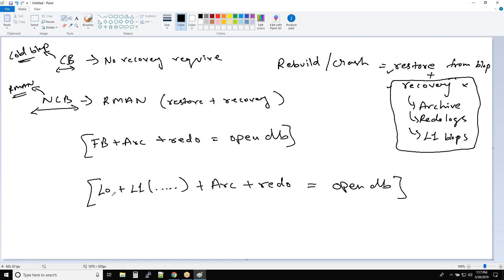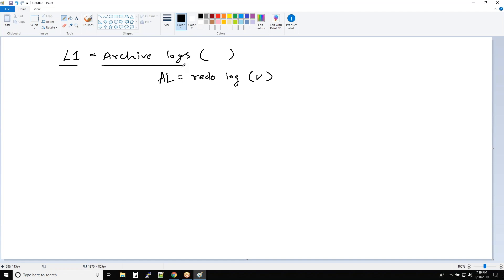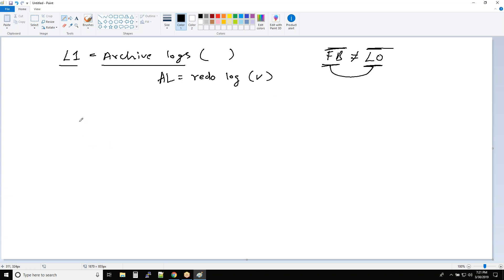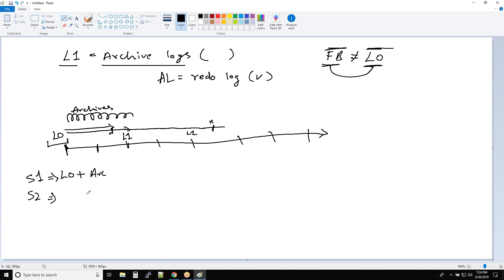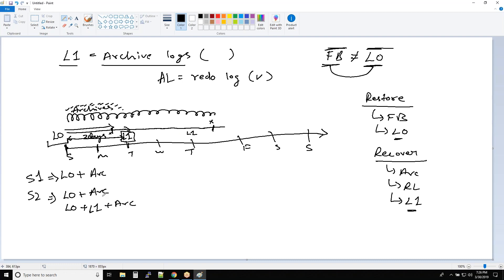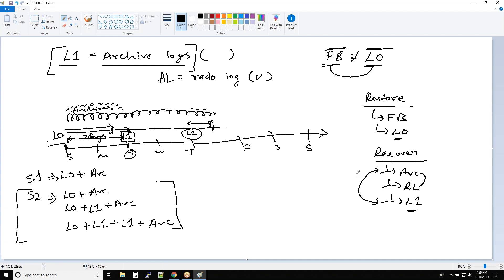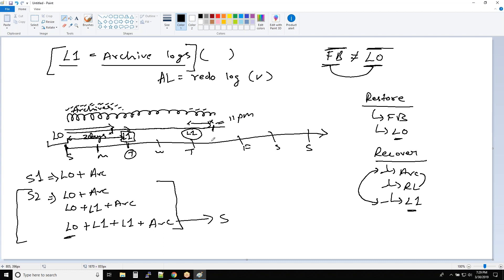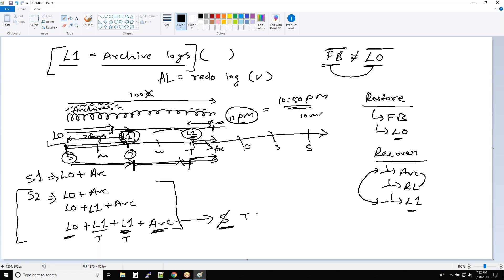RMAN Incremental L1 vs Database Archivelogs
RMAN incremental backups backup only datafile blocks that have changed since previous backup. We can use RMAN to create incremental backups of datafiles, tablespaces, or the whole database.

4:23 database timeline
5:35 formula to recover the database
8:11 L1 backup
9:26 restore from L0